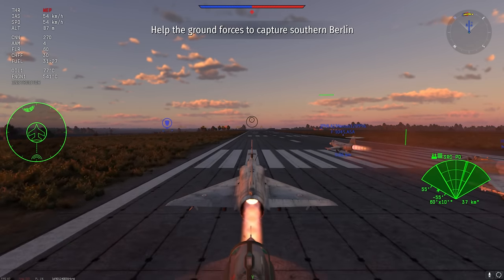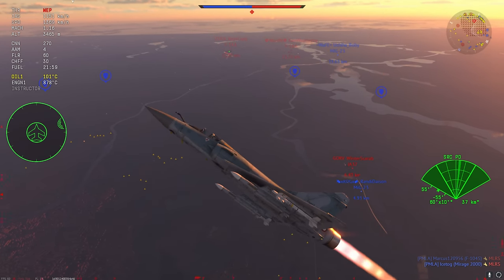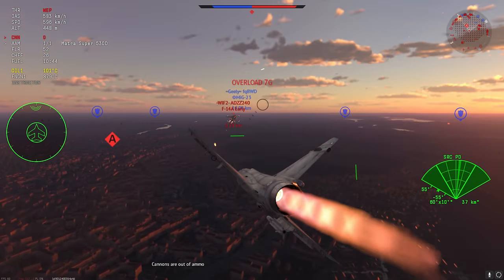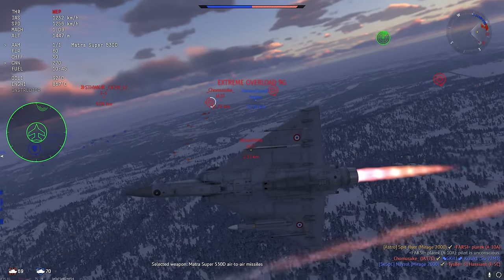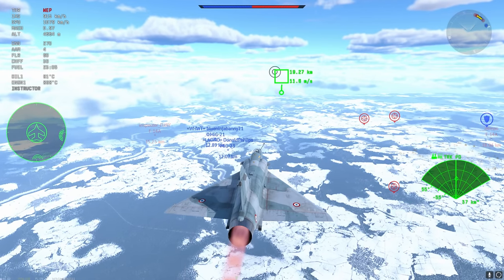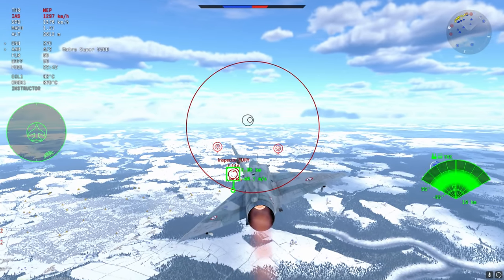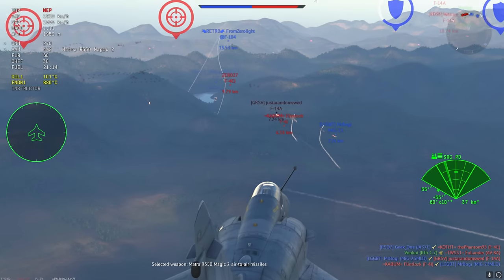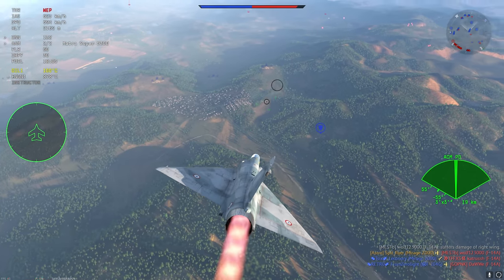Standing Up To The F-14 Bullies: Mirage-2000C (War Thunder)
This bad boi is really doing great work